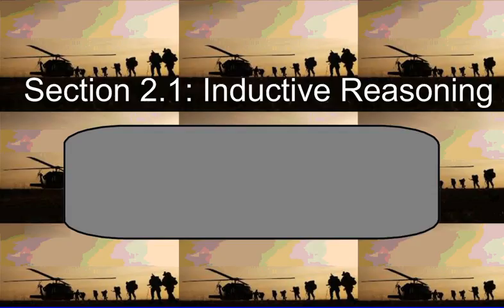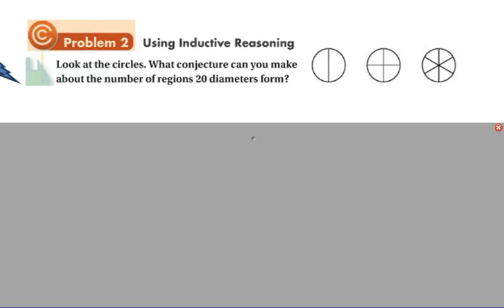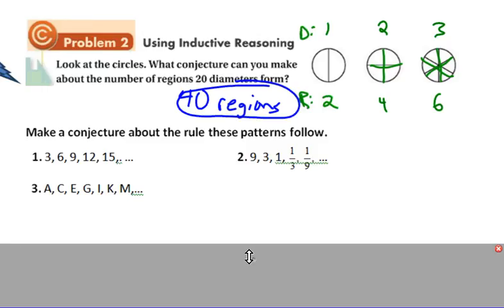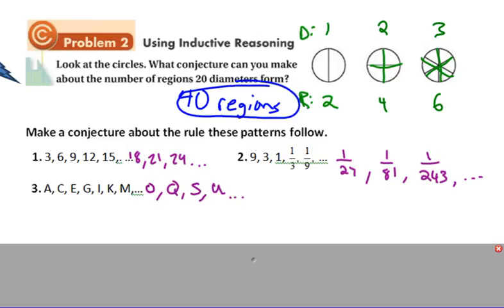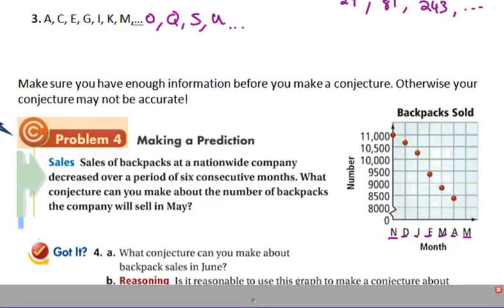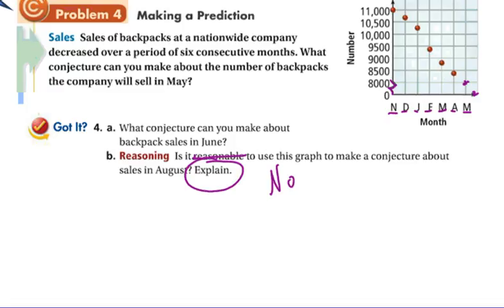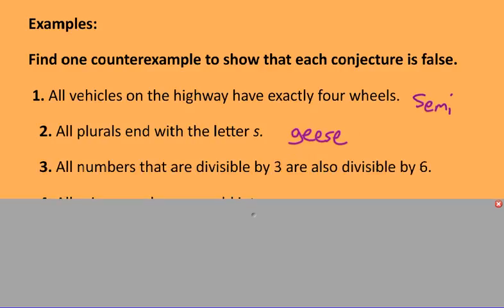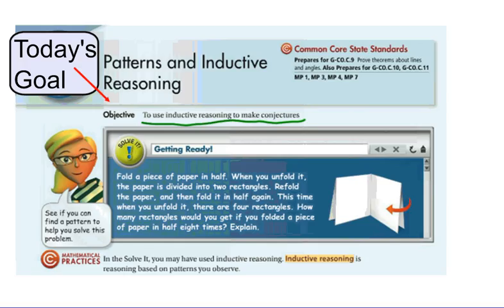Geovideo2.1 Inductive Reasoning